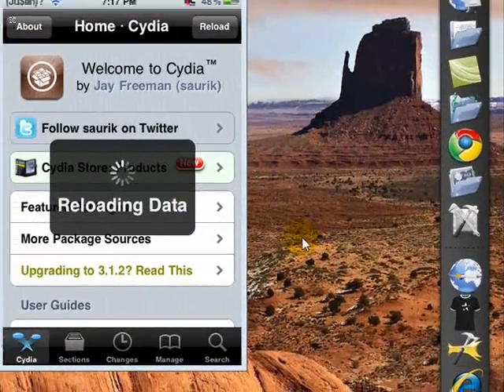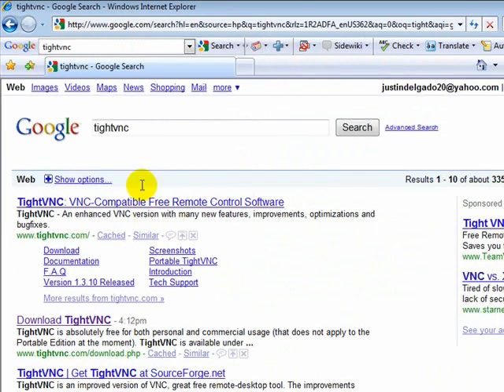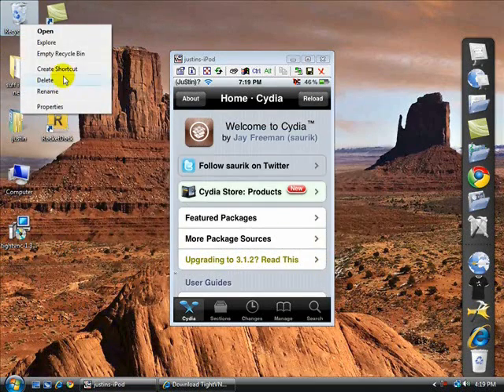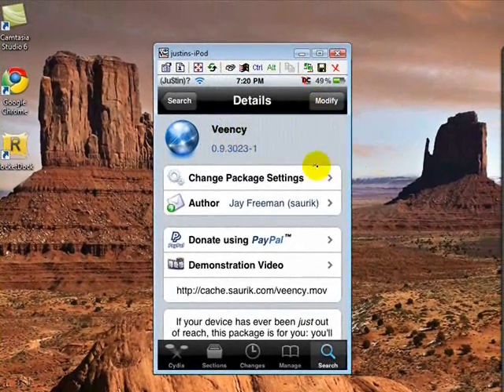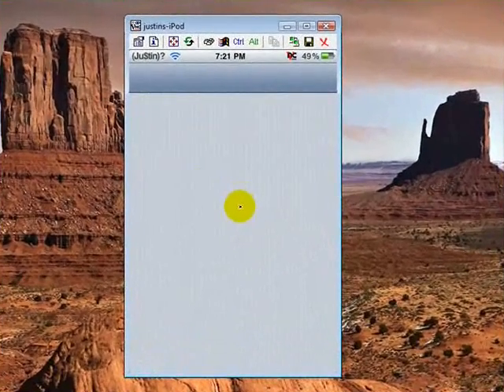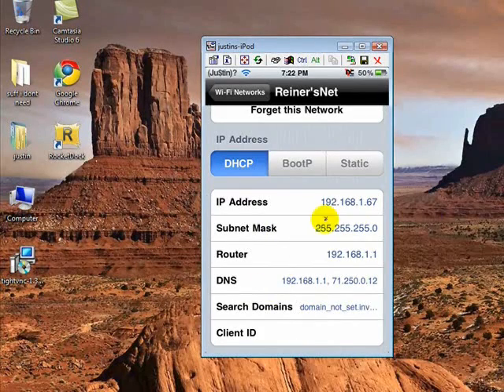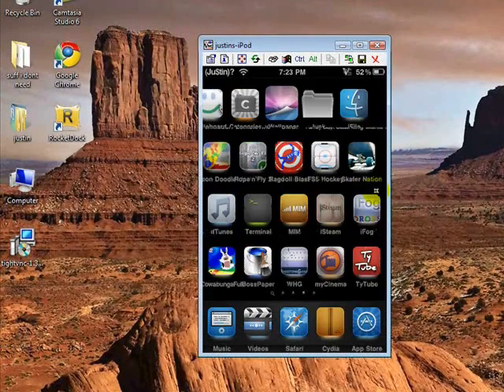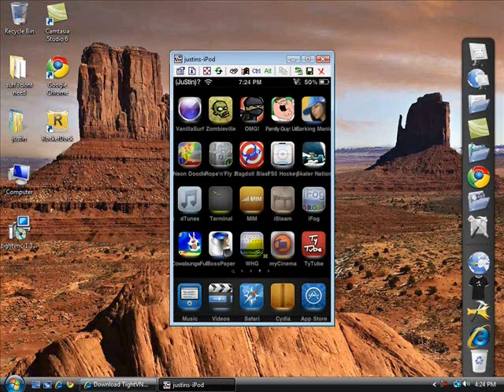how to put ipod touch/iphone screen on pc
today im gonna show how to put your ipod touch/ iphone screen on pc

thing you will need on ipod touch : must be jailbroken, must have cydia, and need to install on ipod touch veency from cydia